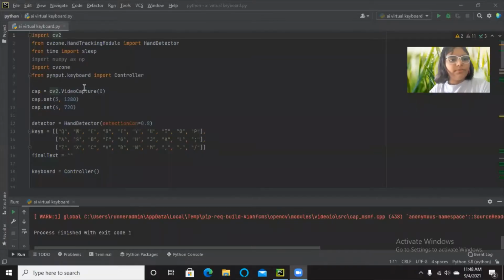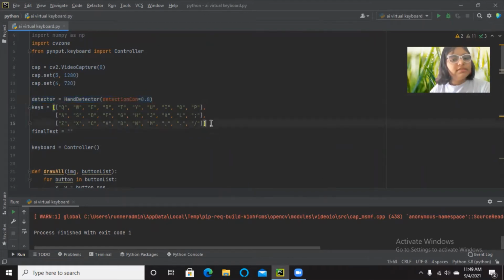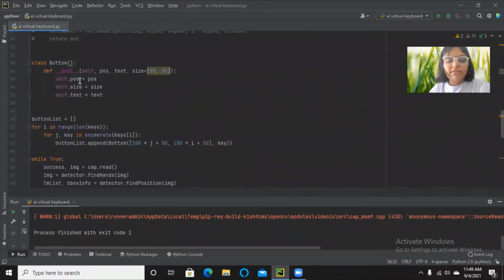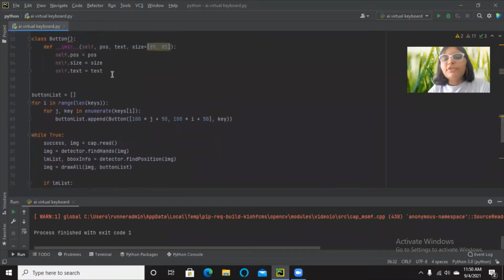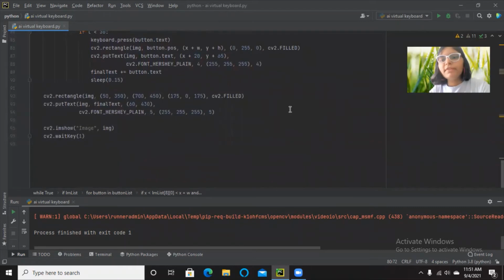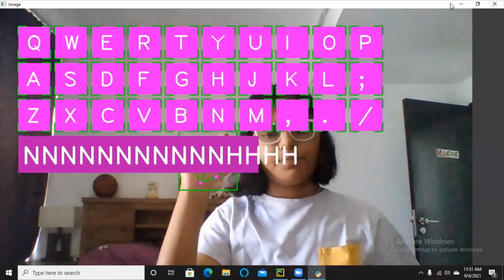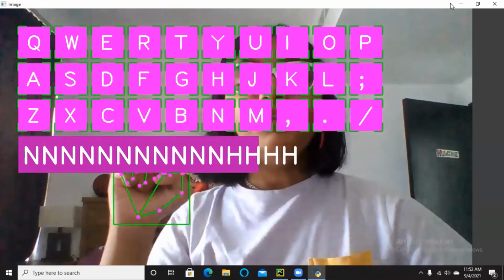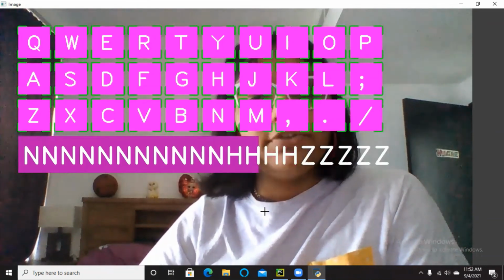AI Virtual Keyboard - Computer Vision Series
Have you ever wondered about typing in the air and it getting written in your desired place?
That's what I have created in this video.